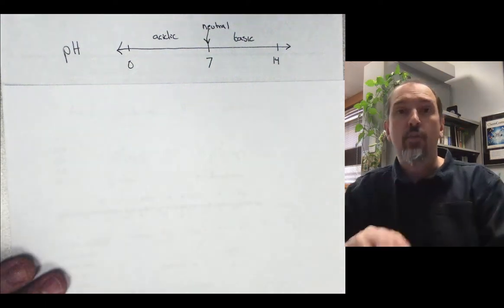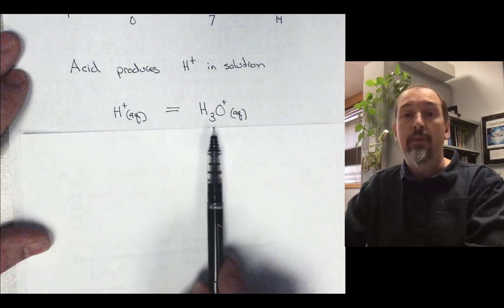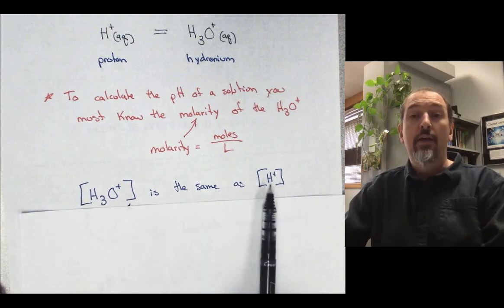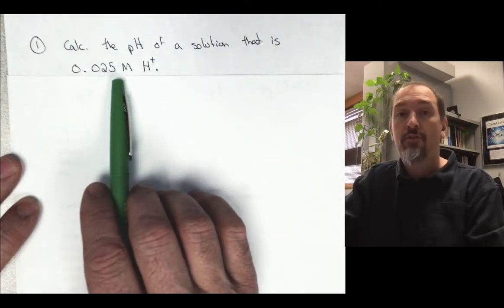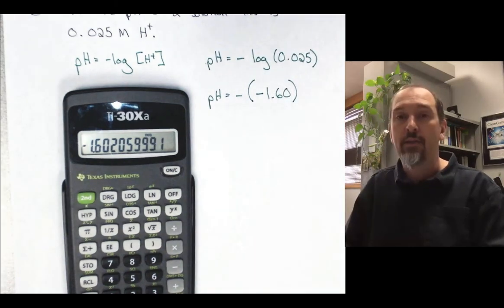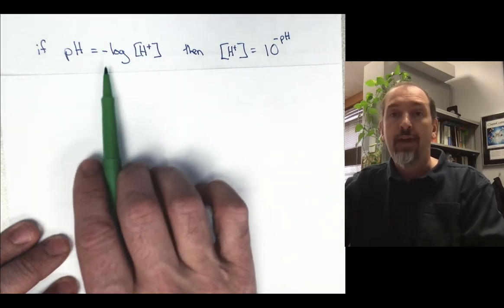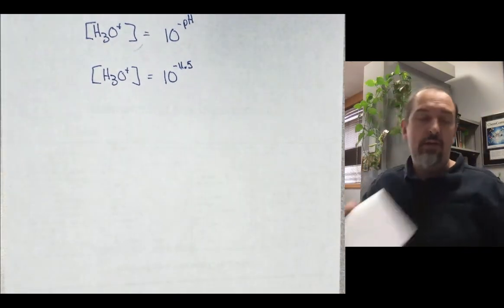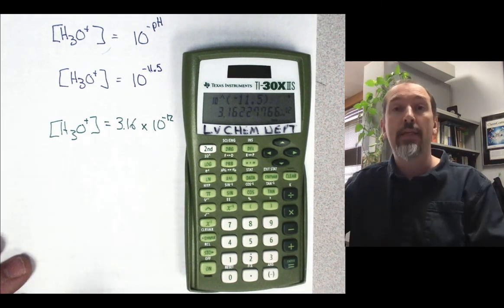pH Calculations Part 1(CHEM105)